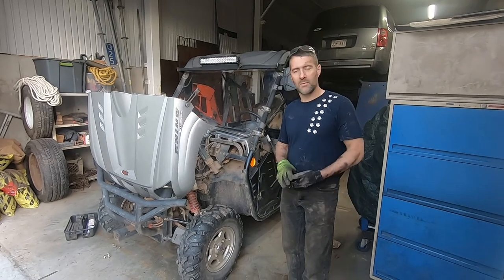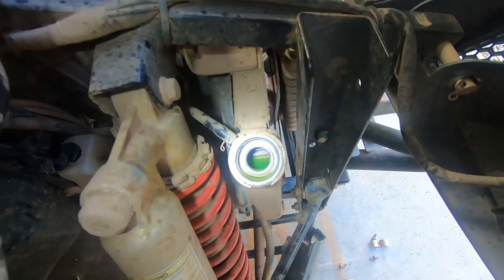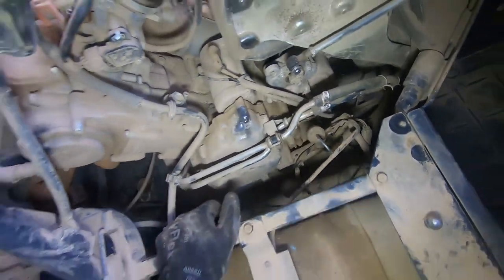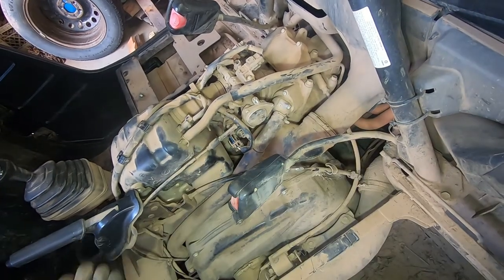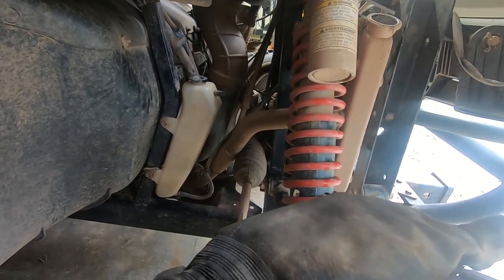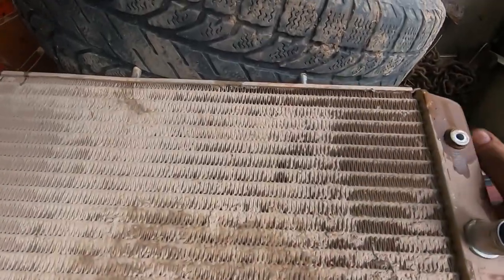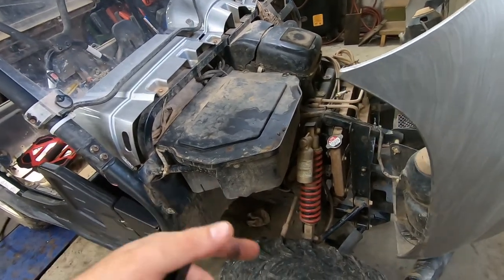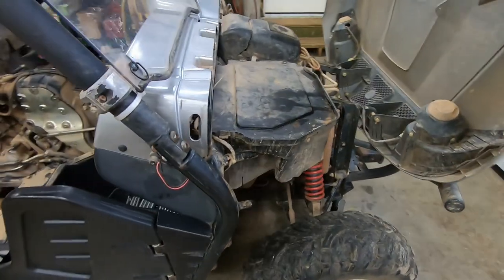Rhino 700 UTV Overheating Investigation and Fix 101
This 2008 Rhino 700 was brought to me with the symptom of overheating at higher RPMs.  Several checks were performed to ultimately find the root cause.  This video highlights the most common problems that cause overheating.

0:10 Intro
0:46 Coolant reservoir check
1:08 Radiator coolant level
1:25 Water pump impeller check and what can go wrong
2:55 Investigating radiator being clogged with mud
3:27 Other potential issues: air lock, bleed screws and bleeding procedure
4:24 Coolant temperature sensor with corrosion or broken wire
5:29 Typical thermostat failures
5:57 Overfilling the crankcase with oil
6:11 Air intake manifold leak causing a lean condition
6:37 Overloading the engine due to slow riding in high range
7:11 Collapsed radiator hose
7:29 Air filter impacts
7:36 Compression or out of adjustment valve train
7:59 Electric fan, circuit breaker and relay
8:20 Bad head gasket impacts
8:47 Inspection of radiator "back side"
9:44 Cleaning techniques
10:46 Reinstallation tips for radiator and bleeding tips